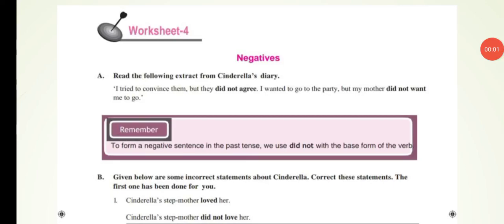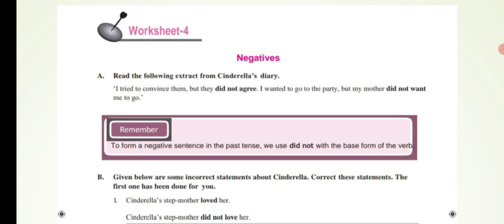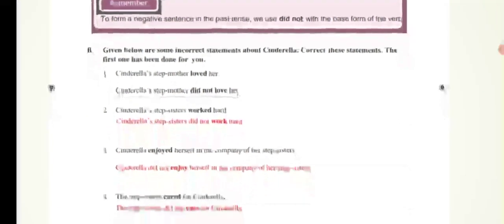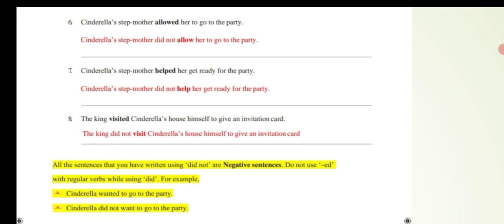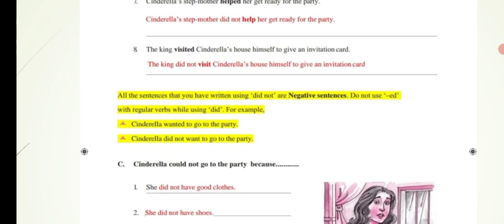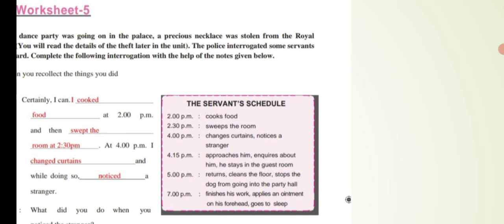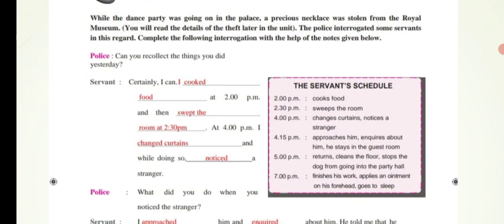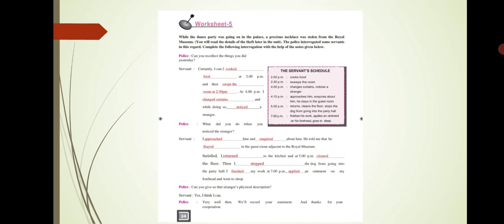English Practice Book Unit-2,worksheets-4 &5 DAV 6th Class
English Practice Book Unit-2 DAV 6th Class
Solved Worksheets-4 &5 DAV 6th Class